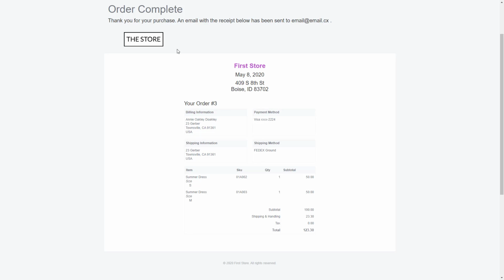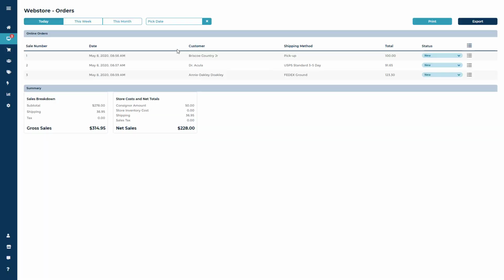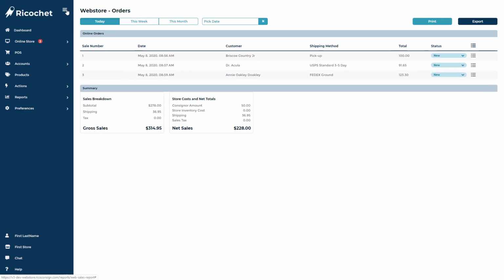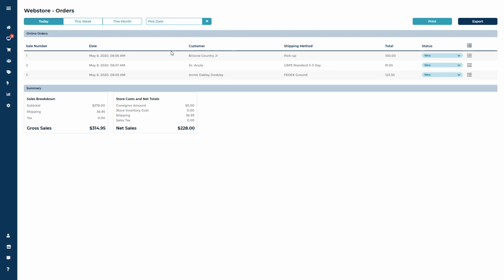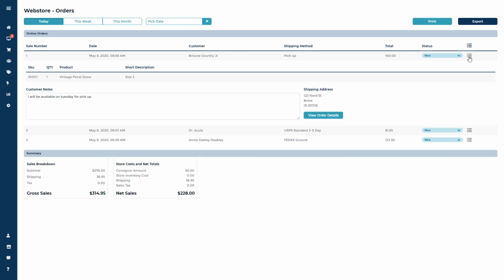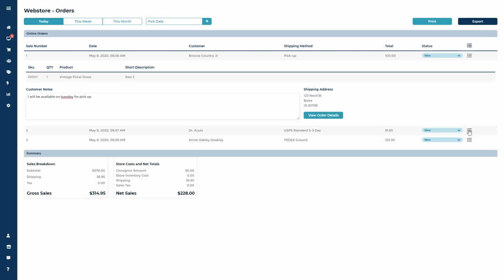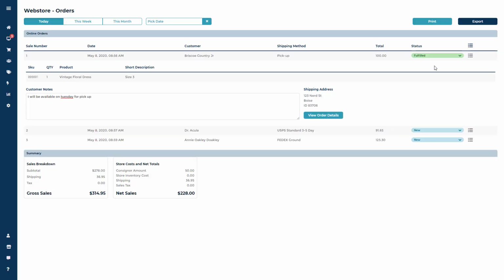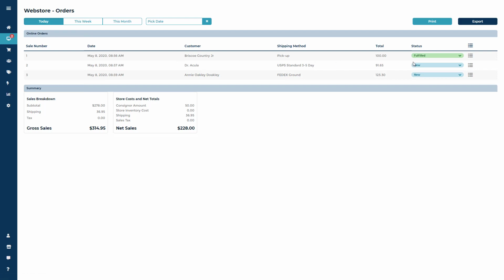Managing Online Orders With Ricochet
This tutorial reviews how to view and update orders in Ricochet Consignment Software.